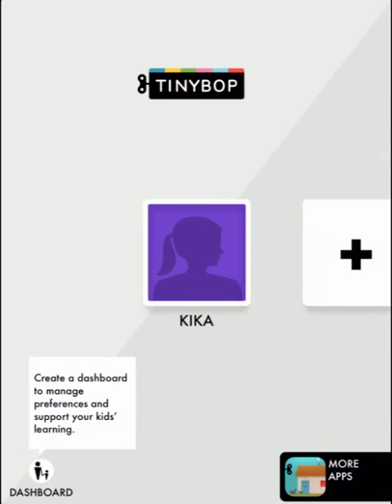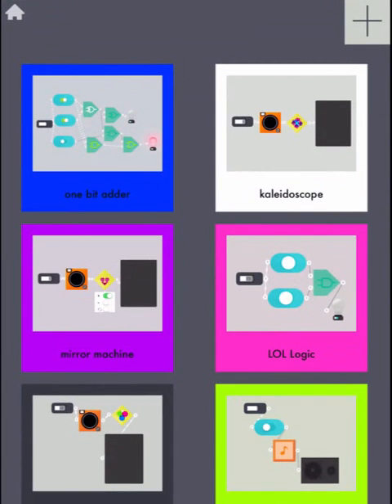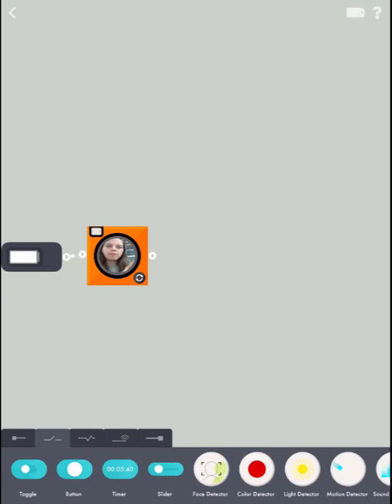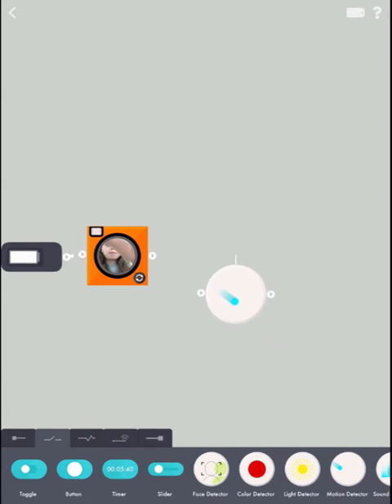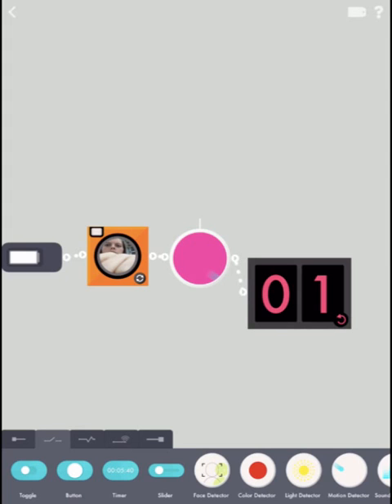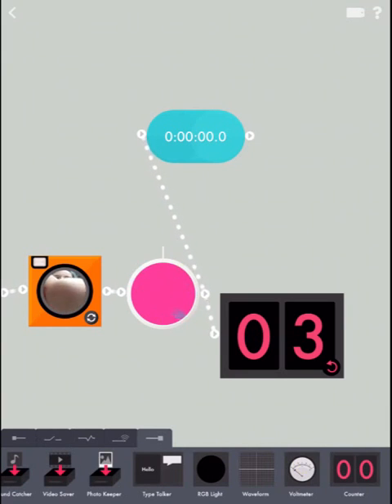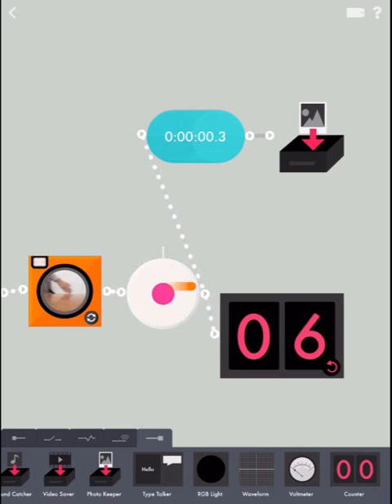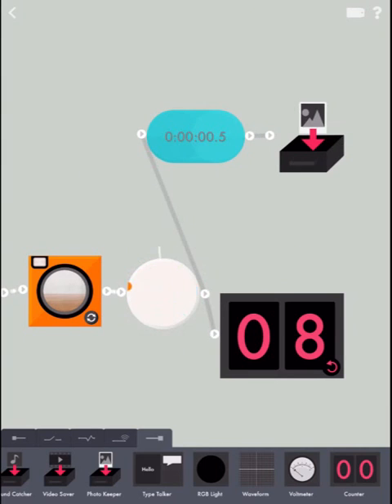[Hour of Code] The Everything Machine: Motion security system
Imagine. Invent. Play.
Dive inside your device and make your own machines with a simple visual programming language.
Share your machines with tinybop